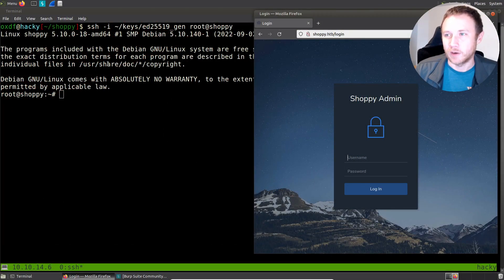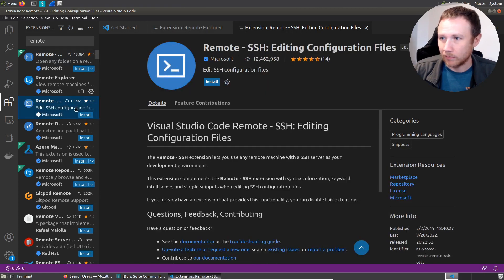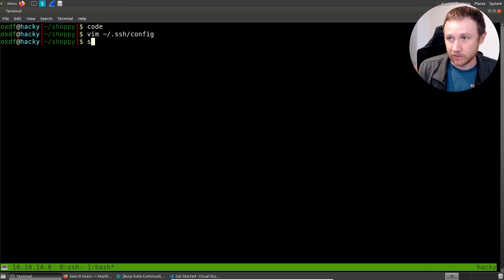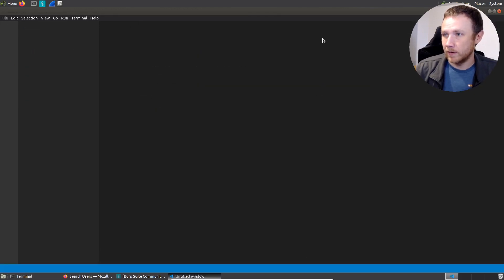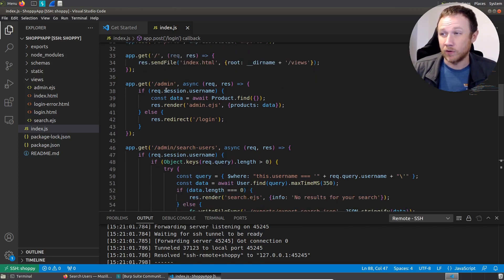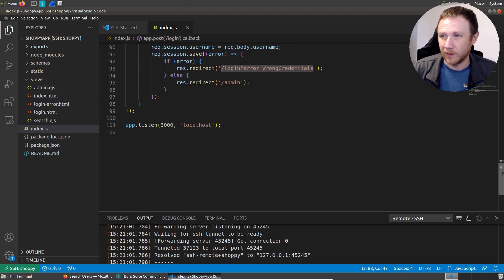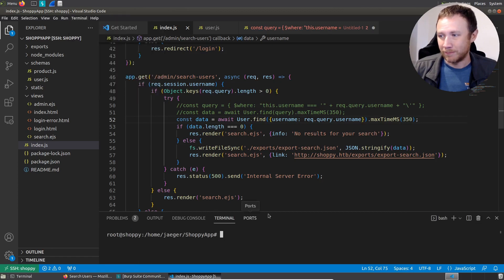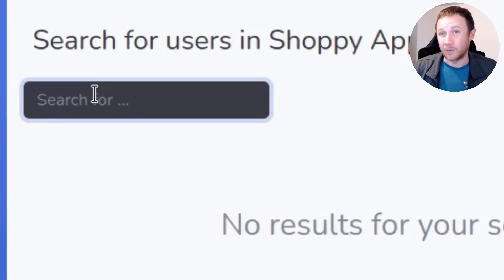NoSQL Injection Analysis [Shoppy - HackTheBox]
We'll look at two similar NoSQL injections in the web application on the Shoppy box from HackTheBox. I'll configure VSCode to SSH into Shoppy and provide access. I'll show both injections in the code, and why they work. Then I'll fix both injections and show they no longer work.

[00:00] Introduction
[00:43] Overview of application and NoSQL injections
[01:49] Setting up VSCode
[02:56] Setting up SSH profile
[04:49] Connecting in VSCode, setting up server
[05:50] Opening the ShoppyApp folder
[06:36] index.js overview
[08:45] NoSQL injection in user search
[09:39] Looking at schema objects
[10:17] Showing why injection in user search works
[11:27] Showing injection in login
[11:56] Fixing user search injection
[14:00] Fixing login injection